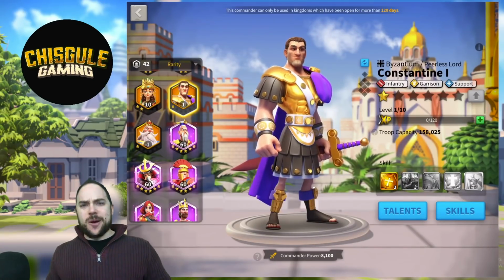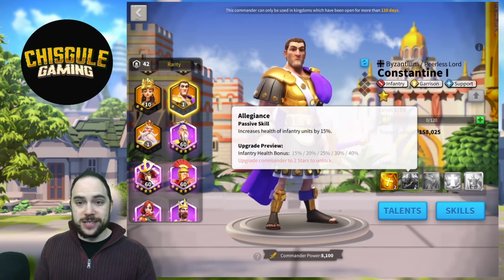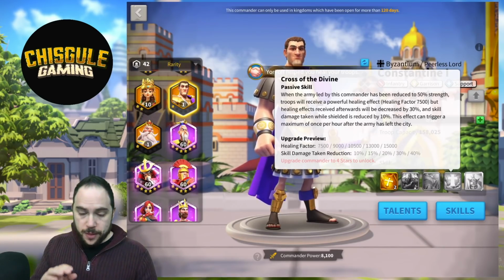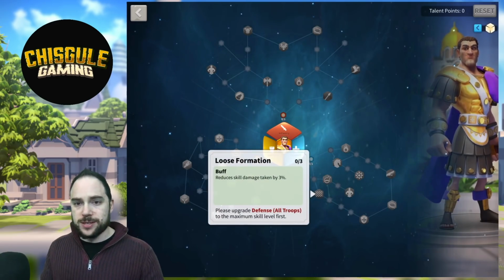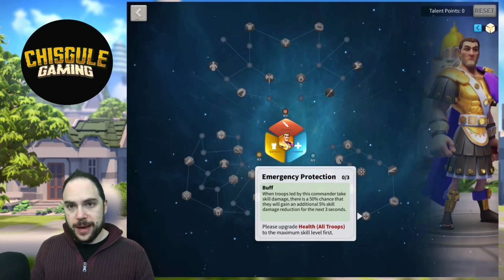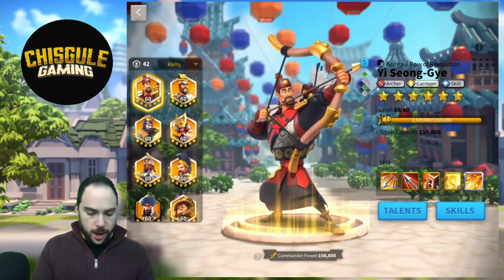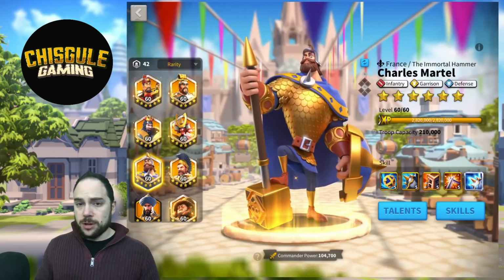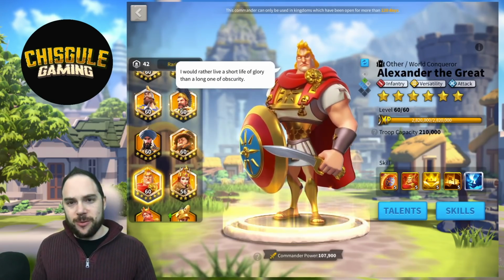Commander Guide: Constantine is the ultimate Ark of Osiris Captain?! | Rise of Kingdoms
In this commander guide we review Constantine, who OV! has demonstrated might be one of the very best Ark of Osiris garrison captains in the game.  We review the skills, talents, how to unlock, and optimal pairings in Rise of Kingdoms.

Cheers,
-Chisgule